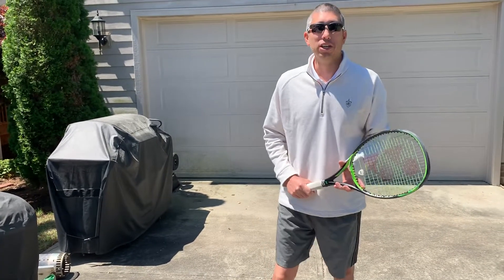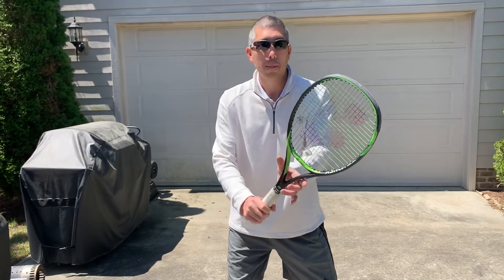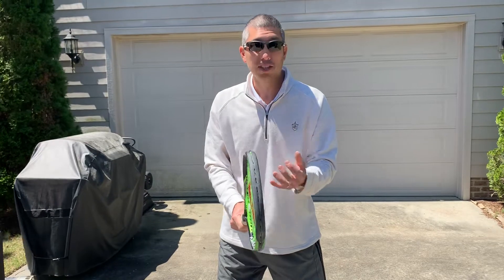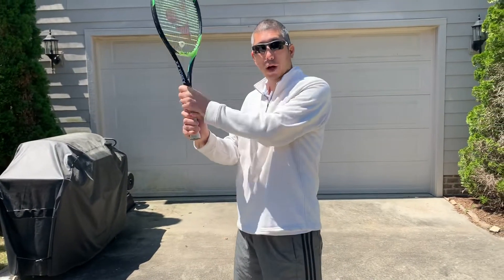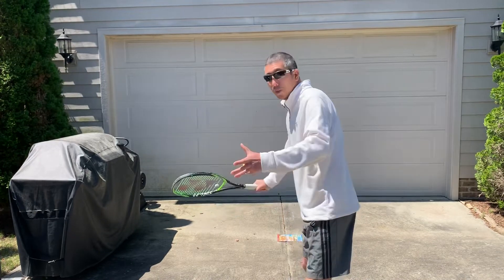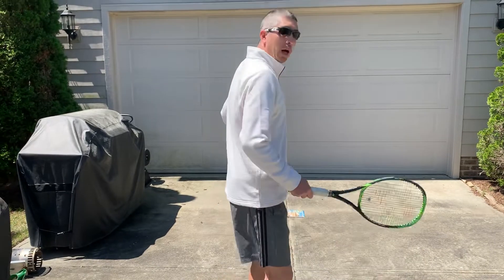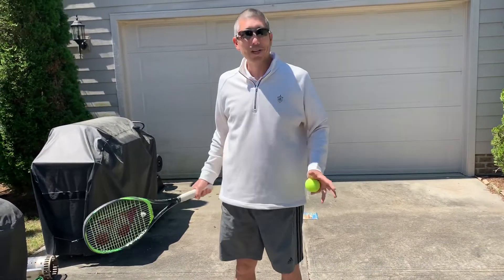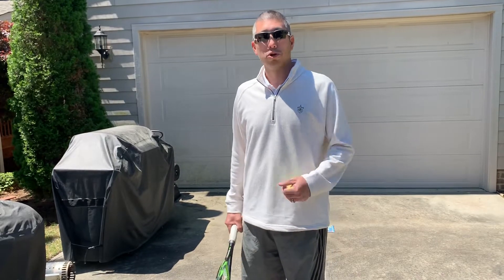Tennis At Home - Backhand Touch shots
Let’s talk about the easiest grip for net play and work the backhand with the touch shot drill.